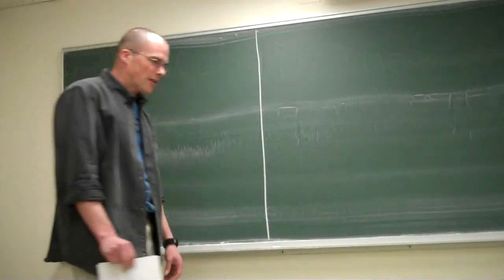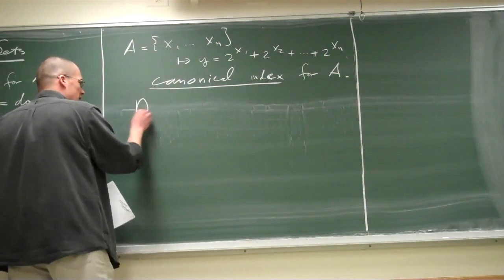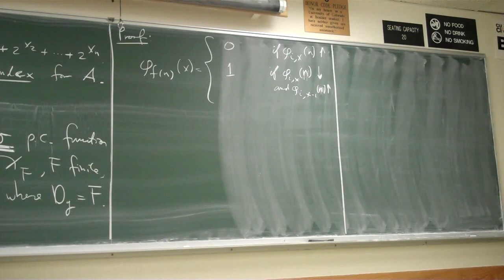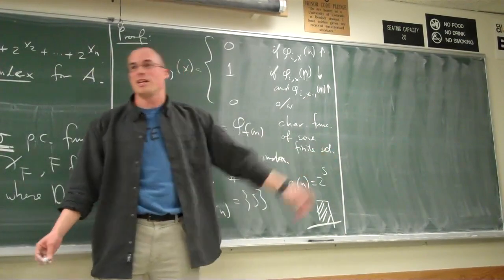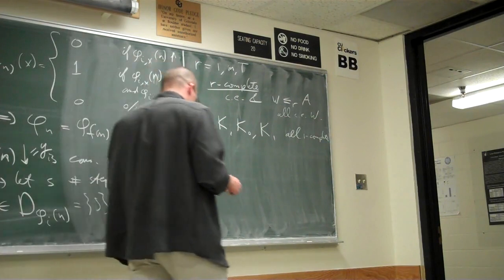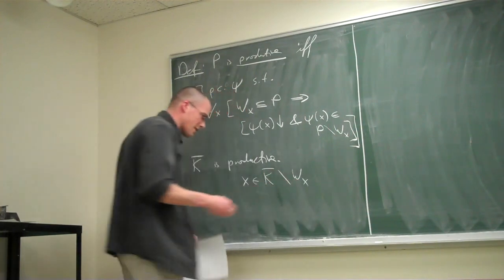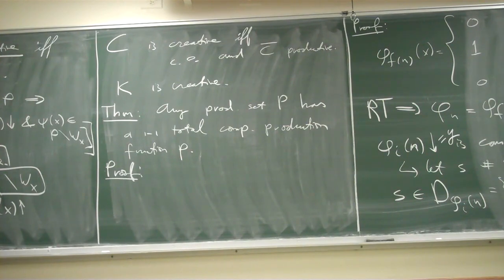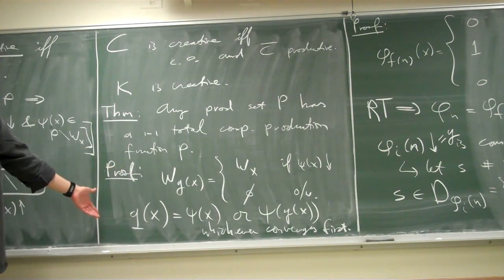Computability Theory - Lecture 07 - Bart Kastermans